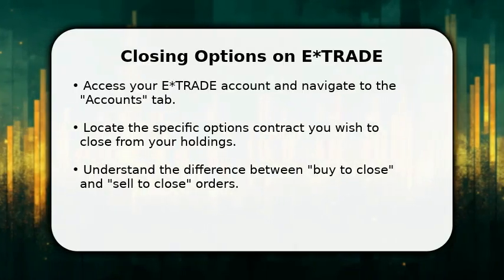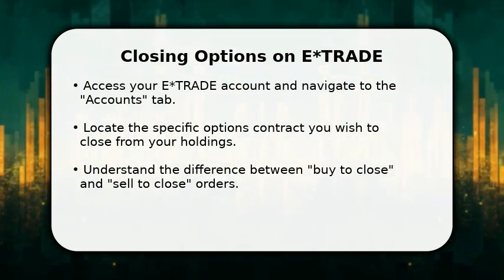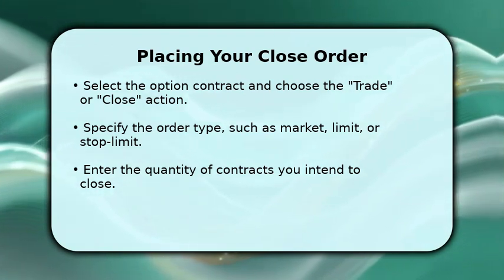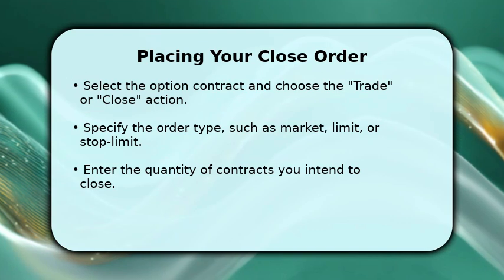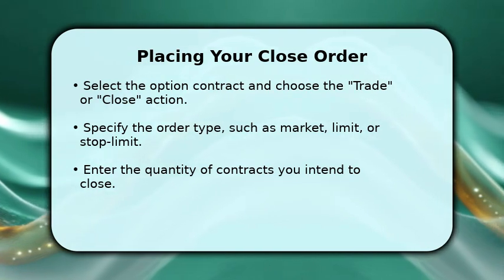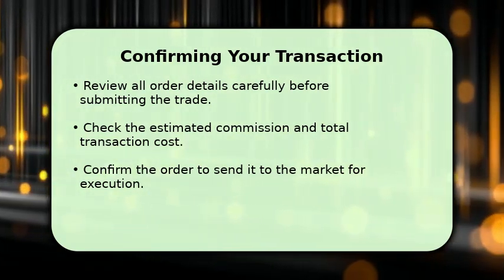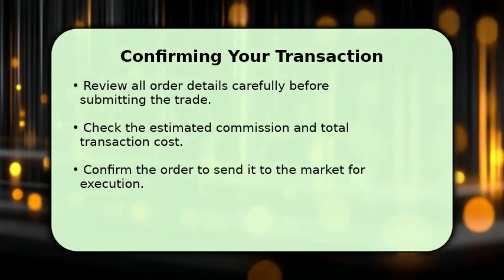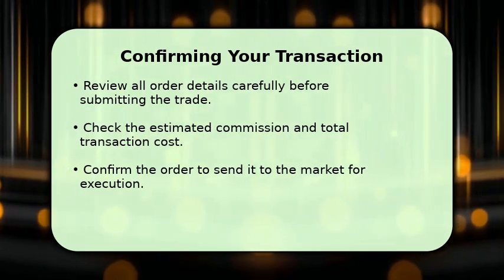How to Close Options on Etrade - Full Guide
Are you looking for a step-by-step guide on how to close options on Etrade? Look no further! In this video, we will walk you through the process of closing your options trades on Etrade. From navigating the platform to confirming the closure of your trades, we cover it all. Whether you're a seasoned investor or just starting out, this video is perfect for anyone looking to learn how to close their options on Etrade.